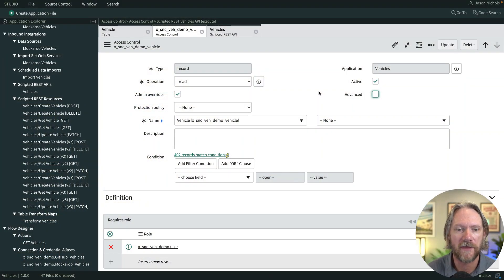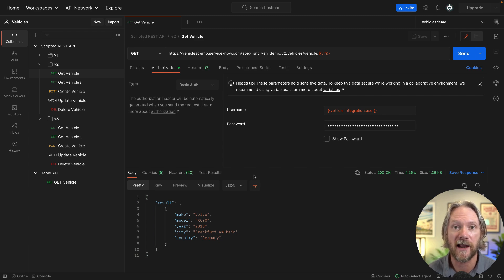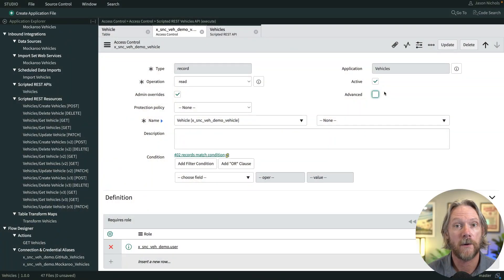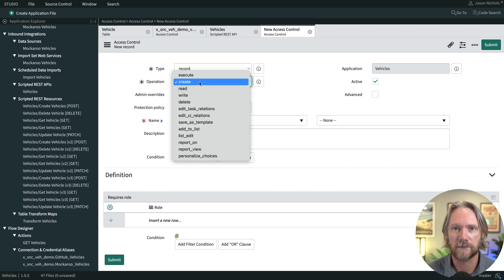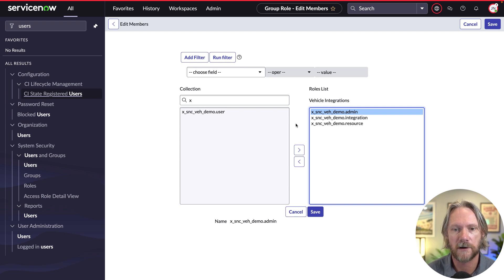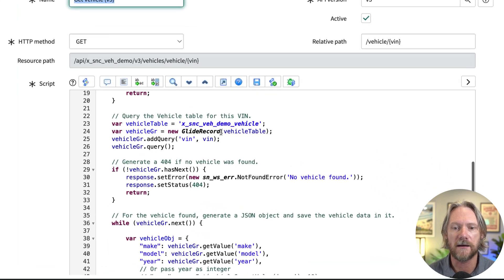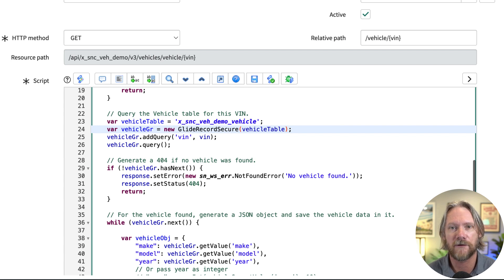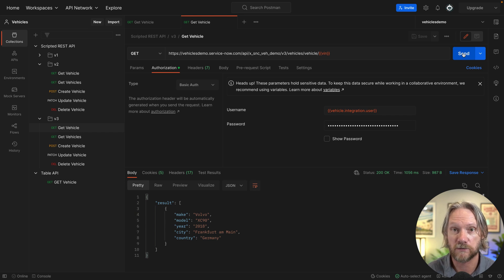ServiceNow Scripted REST APIs: Part 15 – Enforcing Tables ACLs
In Part 14 we secured our API and the resources in it. However, our API still has a gaping security hole because we have not enforced table-level access controls in our API. In this video we remove this hole. We also compare and contrast GlideRecord, GlideRecordSecure and GlideQuery.withAcls().

Further learning:
- GlideRecord vs GlideRecordSecure  (ServiceNow Developer Portal blog post)